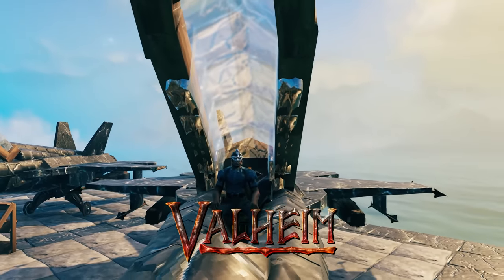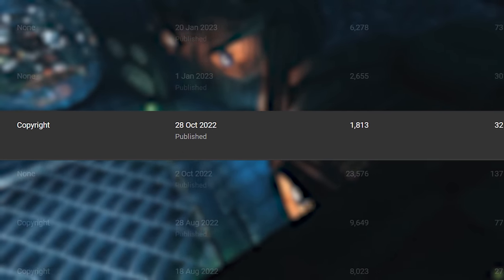Tom Cruise plays Valheim - Top Gun Valheim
Lemme take you riiiight into the DANGER ZONE!

F-18 Hornet, F-14 Tomcat and Aircraft Carrier built in Valheim using Infinity Hammer and Gizmo and and animated to re-create some of the most iconic scenes from the Top Gun movies.
Custom Weather created with Expand World.